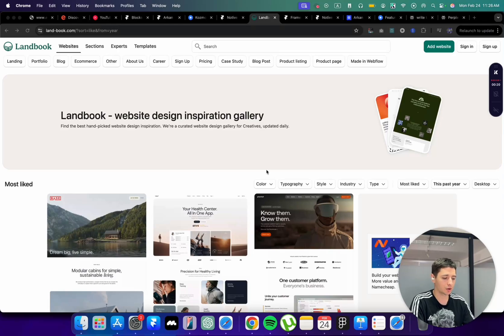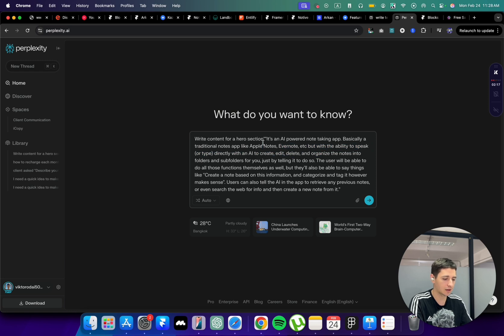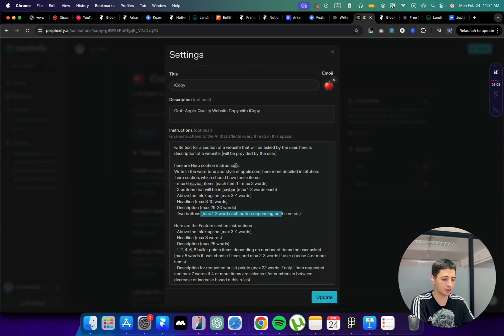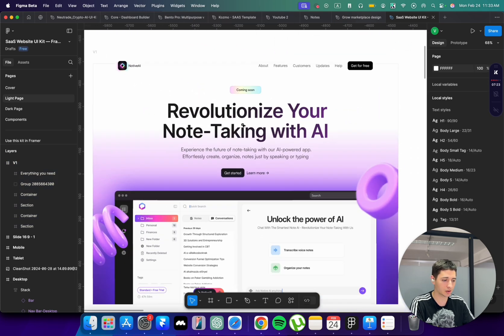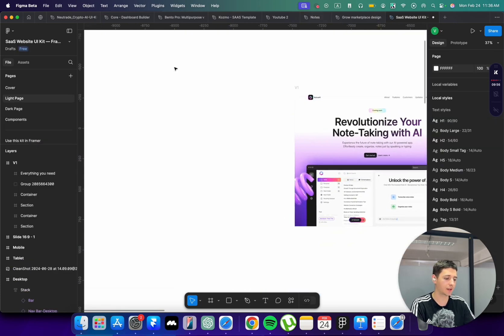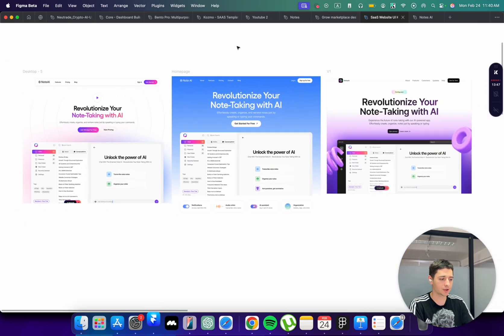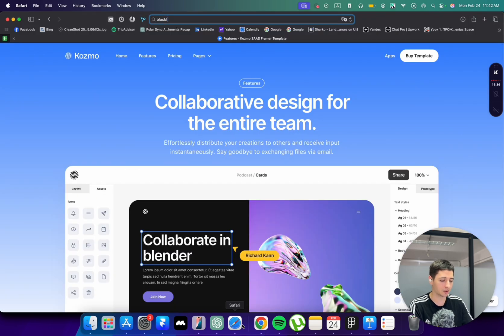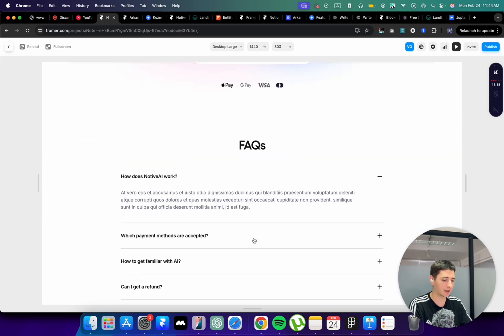How To Build A $1,000 Website with No Code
I build high-converting websites & apps for fast moving teams and technology startups